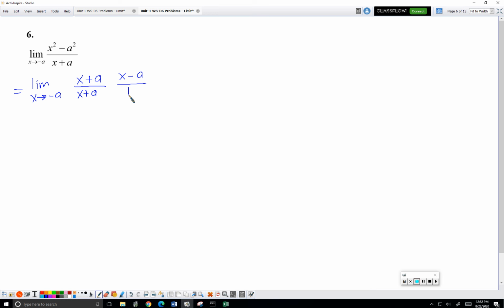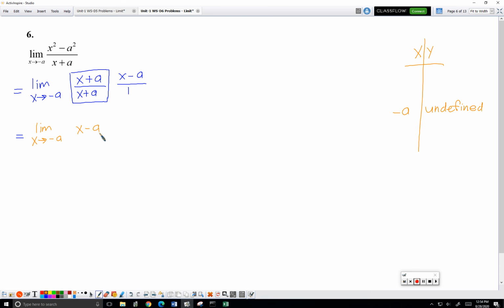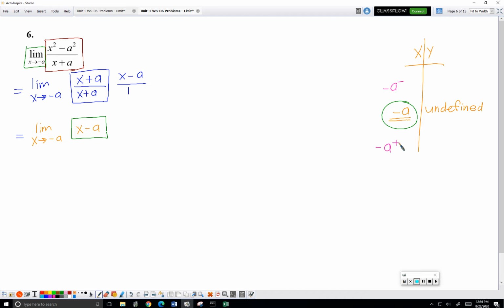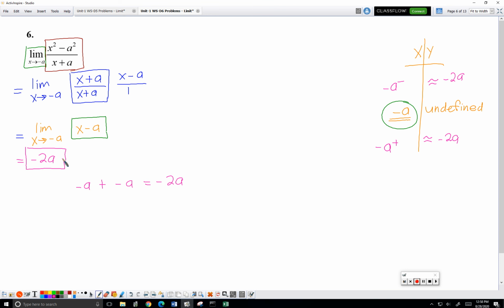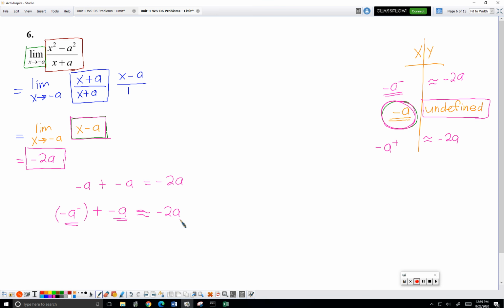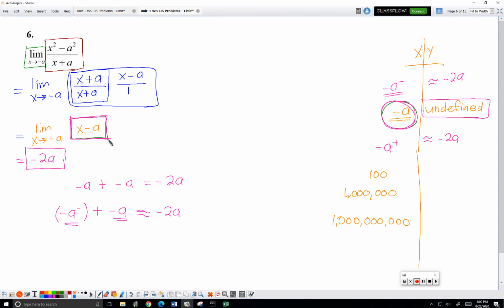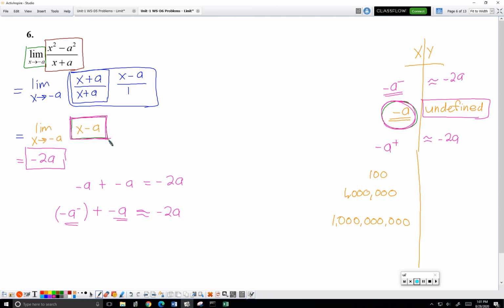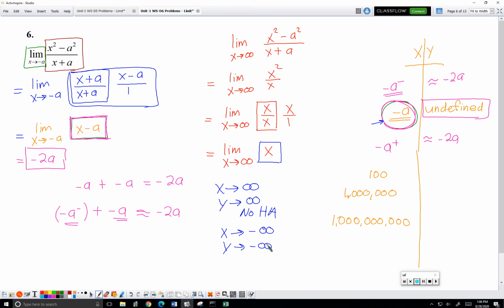Unit 1 WS D6 Limits Ln & Exp 21 Aug 2020 #6